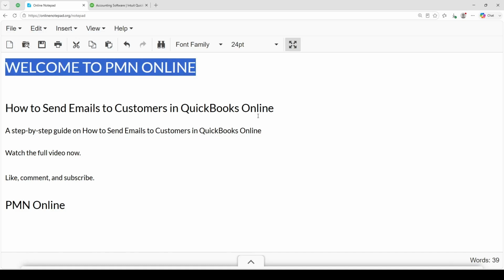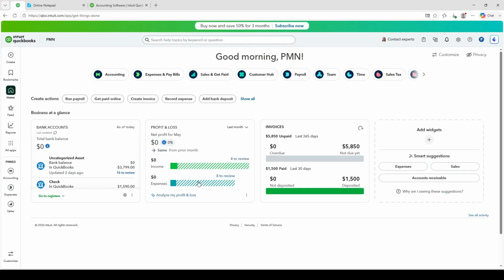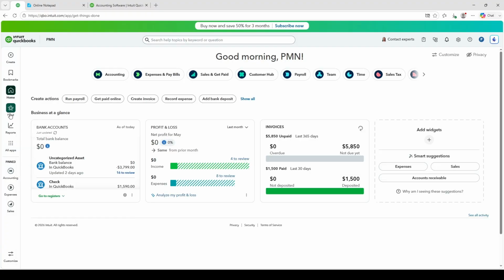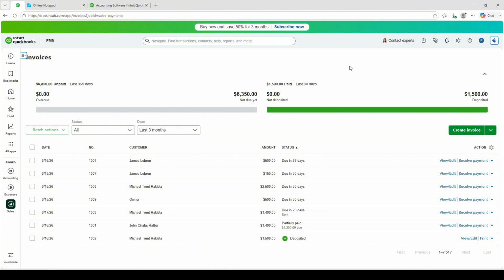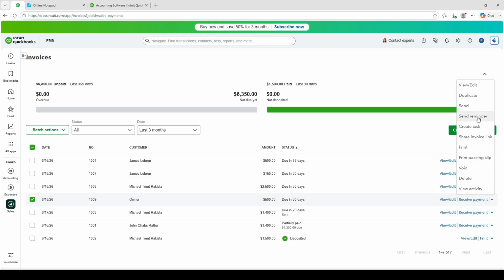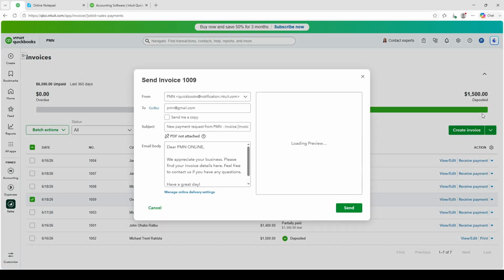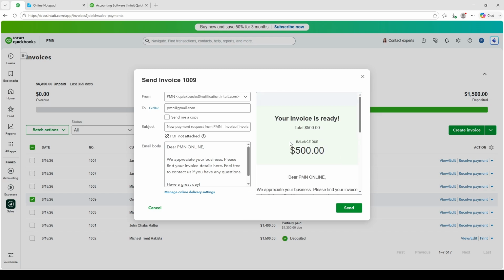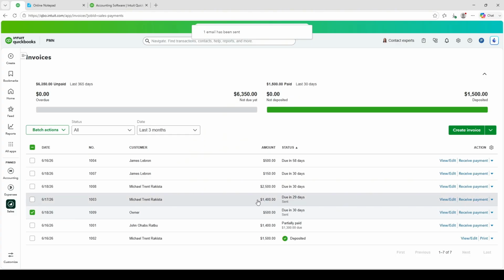How to Send Emails to Customers in QuickBooks Online Easily 2026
In this video, I have shown How to Send Emails to Customers in QuickBooks Online Easily 2026.

This step-by-step tutorial demonstrates how to cleanly draft, customize, and send direct emails to your clients using QuickBooks Online’s updated 2026 Intuit Platform communication layout and customer relationship center. Reaching out to your buyers regarding open balances, sending personalized account summaries, or broadcasting transactional updates shouldn't mean leaving your accounting workspace, losing track of client communication logs, or using external mail clients that disconnect your history trails. By taking advantage of QBO’s built-in customer communication channels, small business owners, managers, and digital marketers can flawlessly interact with their audience. We break down the complete email communication workflow—covering everything from opening your administrative customer management panels to customizing default message templates, verifying delivery pathways, appending transaction vouchers, and tracking your sent logs completely effortlessly.

You will learn:

* How QuickBooks Online’s updated 2026 customer center natively indexes, tracks, and logs outbound client correspondence paths
* Navigating the primary administrative sidebar shortcuts to quickly locate and open your centralized Customer Directory safely
* Customizing communication variables—including editing email subjects, bodies, and signatures inside your global company settings smoothly
* Sending direct account updates—including triggering automated balance reminders and custom messages right from the client's file natively
* Auditing your delivery pipelines to ensure customer contact rows contain verified email records before executing a send safely
* Best practices for utilizing your activity history feeds to quickly verify precisely when an email was transmitted cleanly

Timestamps:

* 0:00 – Introduction
* 0:15 – Opening Your Desktop Web Browser, Loading QuickBooks Online, and Completing Your Secure Administrator Login Natively
* 0:35 – Step 1 (Navigating to Customer Profiles): Moving directly to the Left Navigation Sidebar Menu, Clicking 'Sales', and Selecting the 'Customers' Link Safely
* 0:52 – Landing on the Primary Customer Directory Grid Canvas and Scanning the List to Track Down Your Target Client Name row natively
* 1:12 – Clicking on the Specific Customer Profile to Open Their Comprehensive Consolidated Transaction Hub Panel smoothly
* 1:28 – Step 2 (Drafting a Manual Email Request): Moving to the Upper Right Corner of the Customer Profile Screen and Clicking the 'New Transaction' or 'Statement' Dropdown Link Option safely
* 1:45 – Method A (Sending a Customer Statement): Selecting 'Statement' from the Menu Grid to Compile a Clear Breakdown of Their Open Ledger History smoothly
* 2:00 – Reviewing the Populated Email Address Box to Ensure Your Client's Digital Inbox Coordinates Are Populated Perfectly Natively
* 2:15 – Step 3 (Customizing the Message Text): Clicking into the Message Body Text Field to Customize Your Greeting lines and Add Context to the Outbound Mail safely
* 2:30 – Pro Tip (Automating Collection Reminders): Shifting to the Left Action Links Panel to Turn On Auto-Reminders for Clients with Overdue Invoice Balances smoothly
* 2:45 – Step 4 (Executing the Send Command): Reviewing Your Live Document Previews on the Screen and Clicking the Bottom Right 'Save and Send' Action Button Natively
* 2:55 – Step 5 (Verifying Transmission Status): Checking the Customer's Live Activity Timeline Log to Confirm the Mail Segment Registers as Successfully Dispatched safely
* 3:00 – End